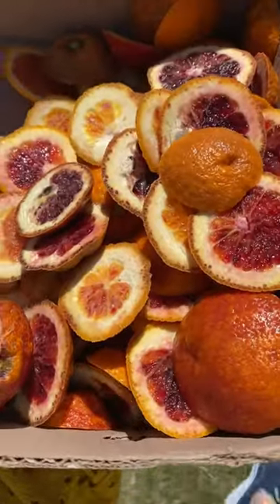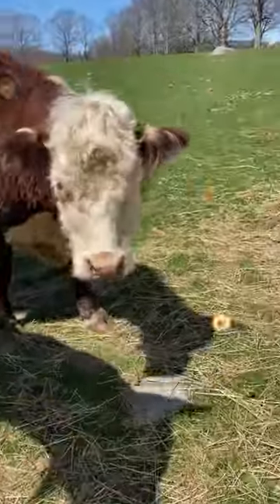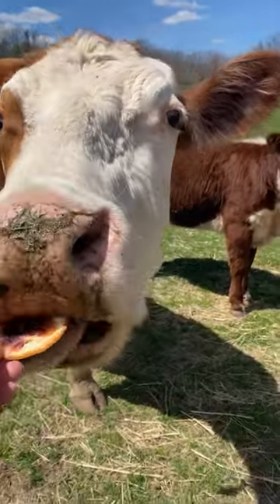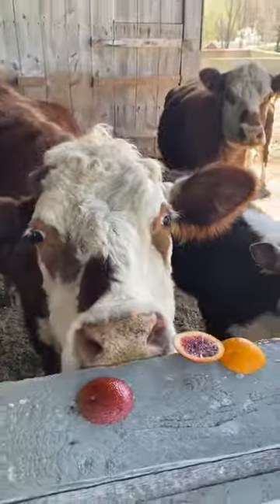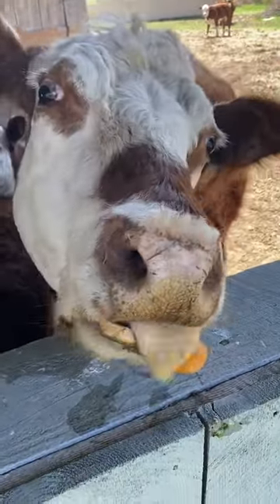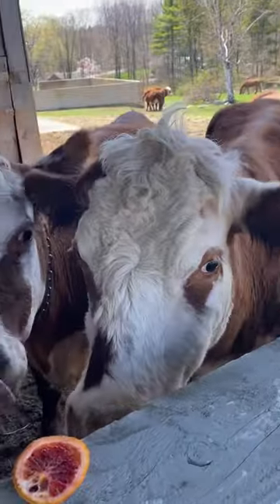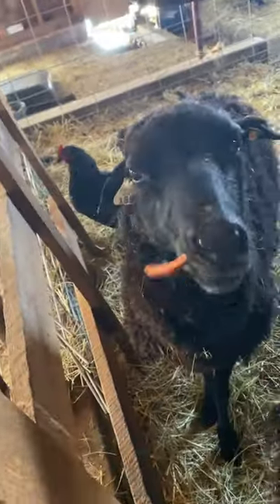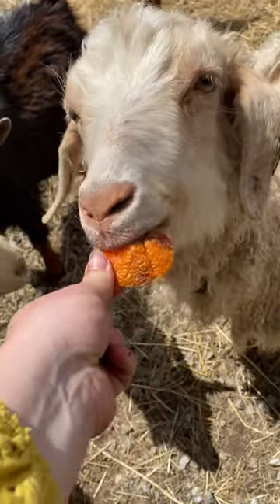Giving our ruminants orange peels as a high vitamin c treat